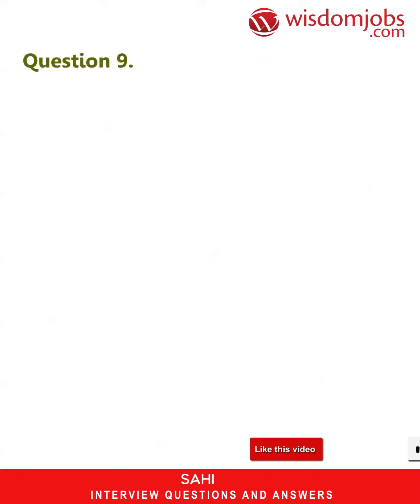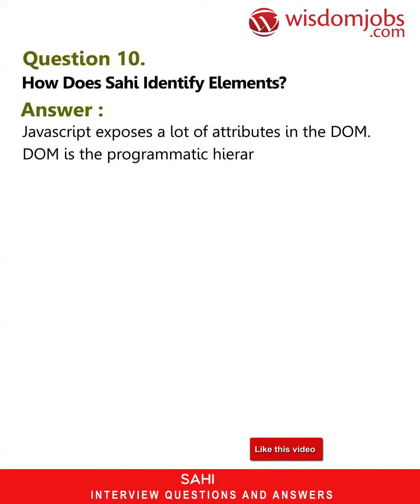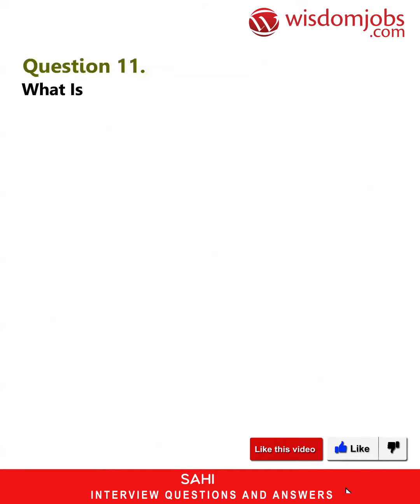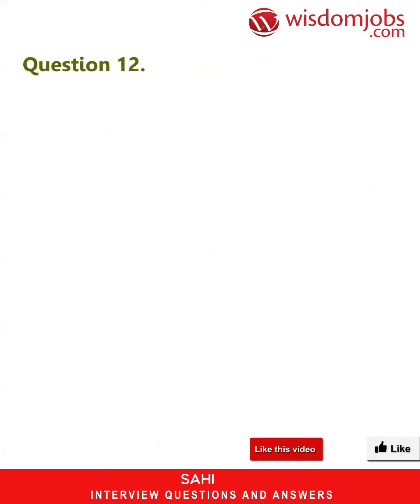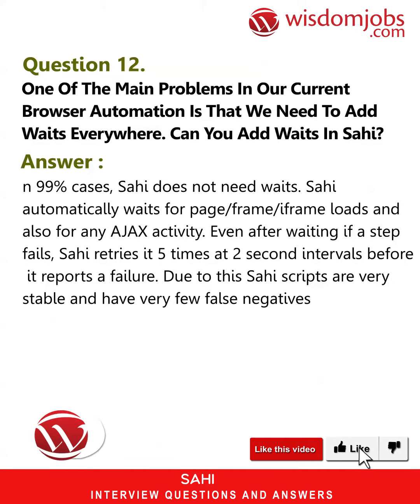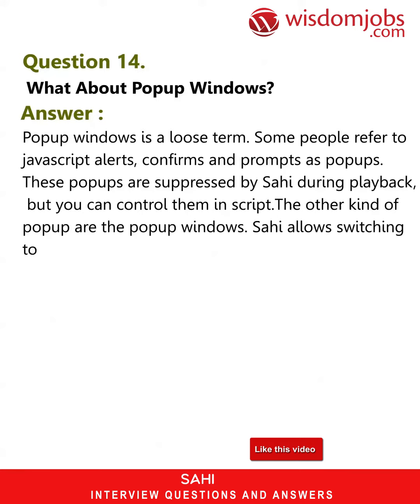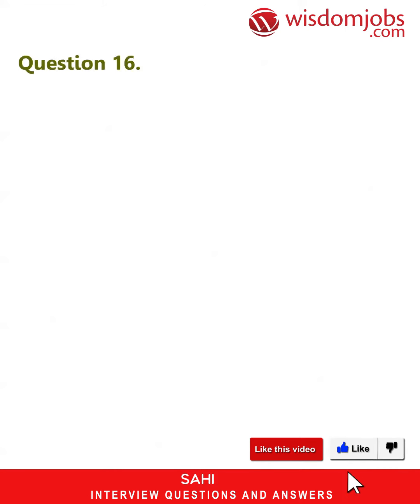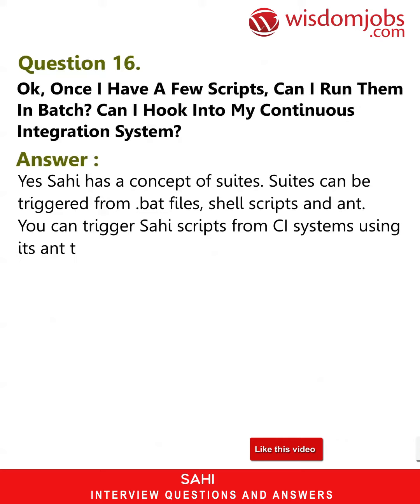Sahi Interview Questions and Answers 2019 Part-2 | Wisdom IT Services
FAQ's For Sahi Interview Questions and Answers 2019 Part-2 | Sahi Interview Questions | Wisdom IT Services

Sahi Interview Questions and Answers, Question1: What is Sahi? Question2: But does it not take a lot of effort to create and write scripts and maintain them? We had once attempted it and failed!? Question3: Really? How does Sahi work? Question4: Sahi has a recorder? Is a recorder helpful? I have heard that record and playback is frowned upon ? Question5: Oh, so do I need to know programming? Does it involve coding?

Wisdom jobs Sahi Interview Questions and answers have been framed specially to get you prepared for the most frequently asked questions in many job interviews. Here we have provided Tips and Tricks for cracking Sahi interview Questions. These Sahi Interview questions and answers are useful for Beginner, Advanced Experienced programmers and job seekers of different experience levels. It's a good idea to go through Sahi Interview Questions. All the best in your job search.

Join the LIVE session on Sahi Interview Questions and Answers in your Technical round of Job Interviews.